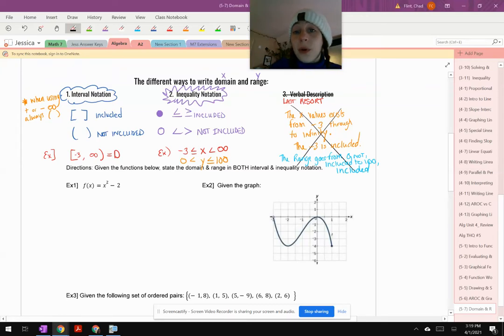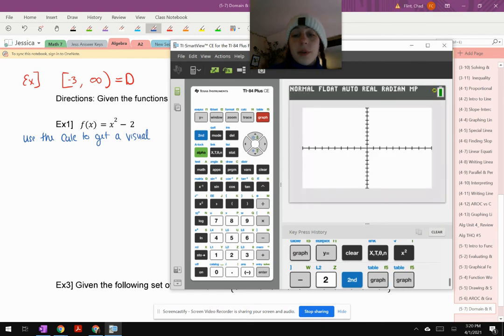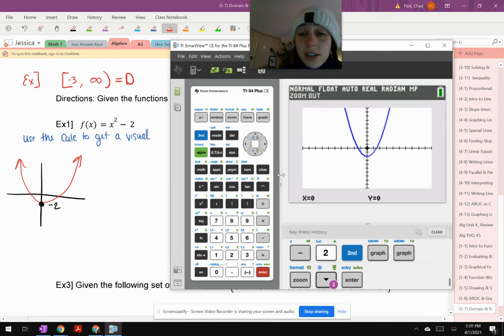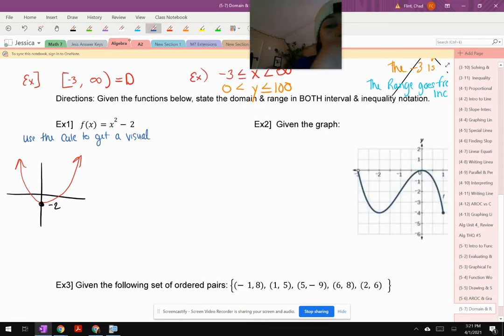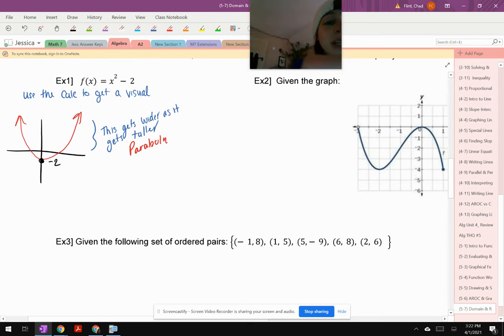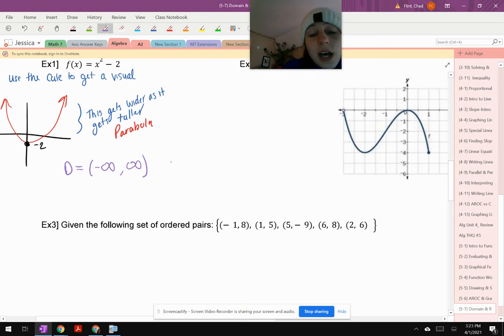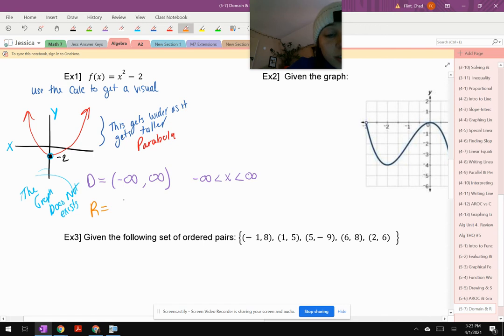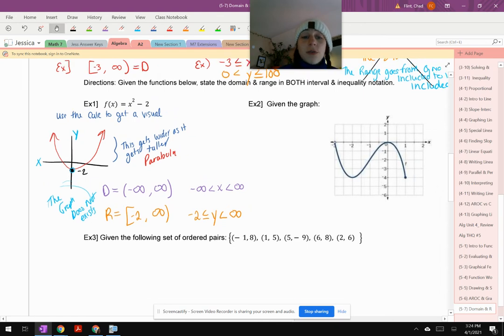Alg Notes (5-7) Ex1